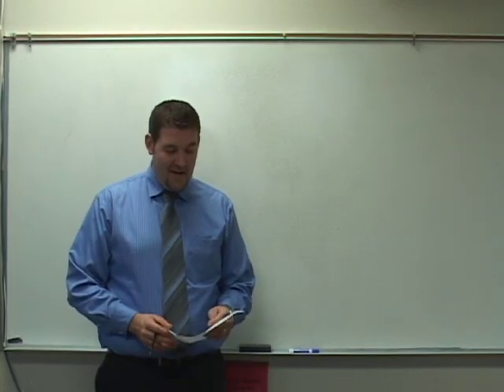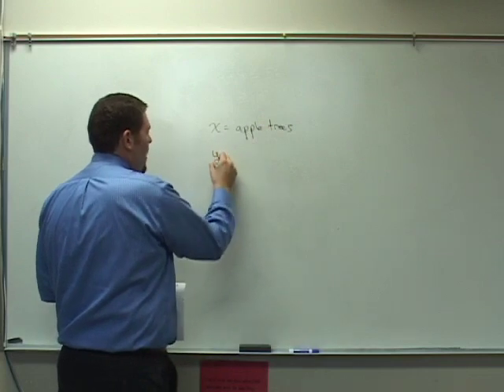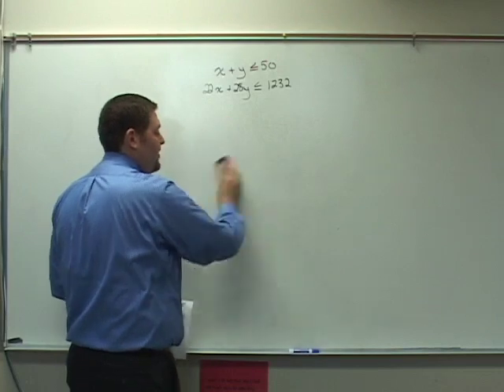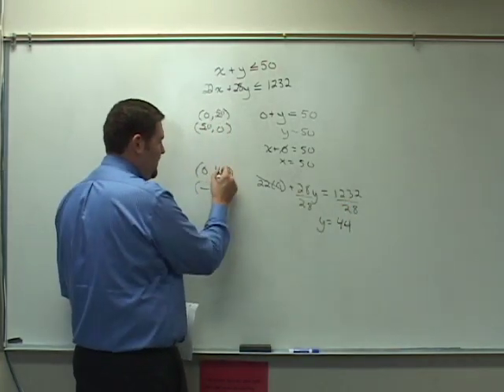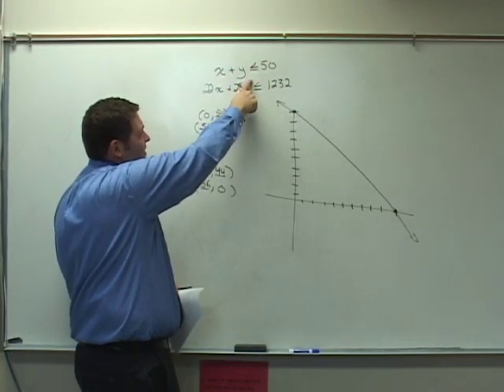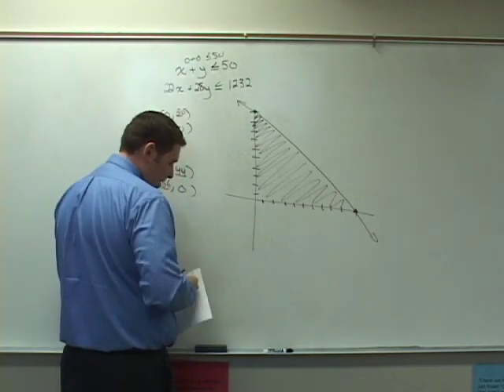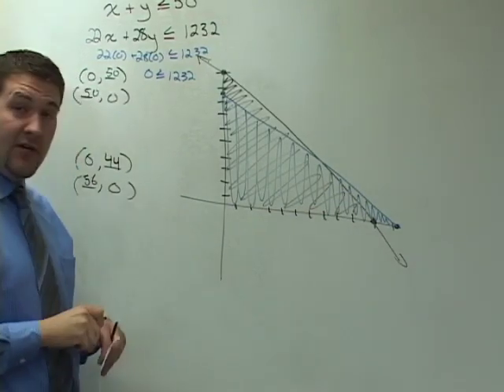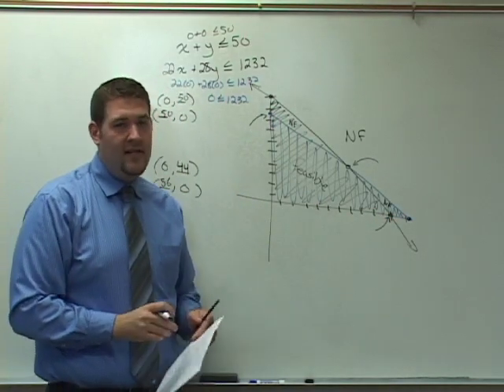Feasible Regions Part 1 (Graphing the system)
In this video you will see the application of solving systems of linear inequalities.  You will see how shading relates to feasible regions.